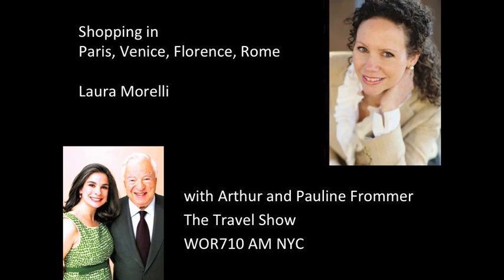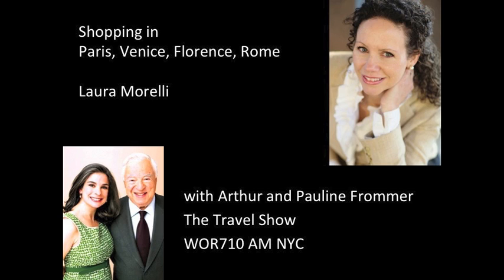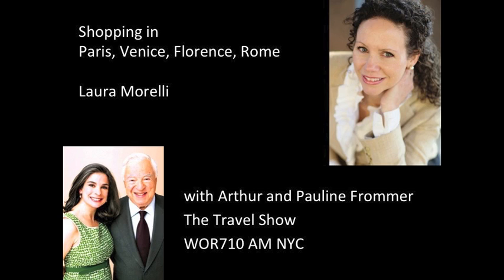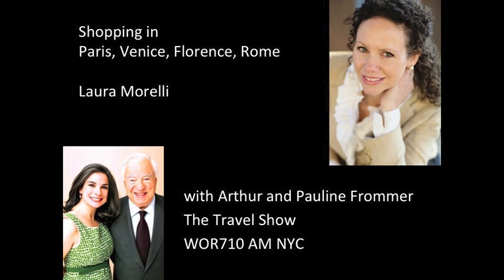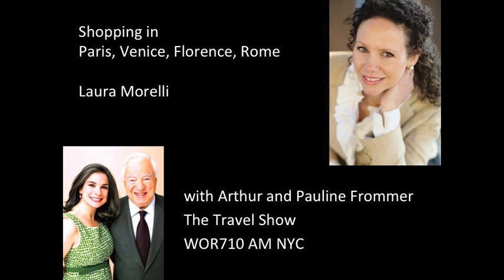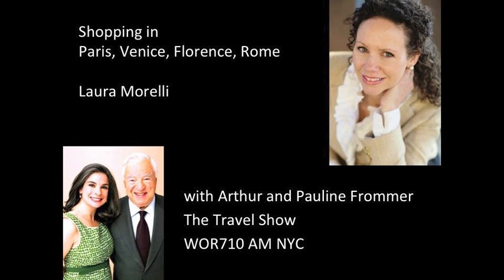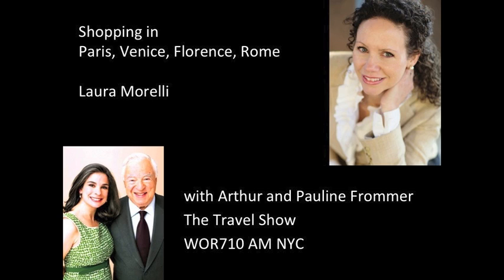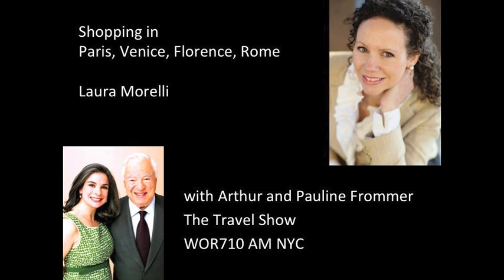Authentic Shopping in Paris, Venice, Rome, Florence: Laura Morelli Talks with the Frommers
All of us love to come home from a trip with a special souvenir, but in an unfamiliar environment, it's often hard to tell the treasure from the trash. Laura Morelli shares authentic shopping tips with Pauline and Arthur Frommer on The Travel Show.